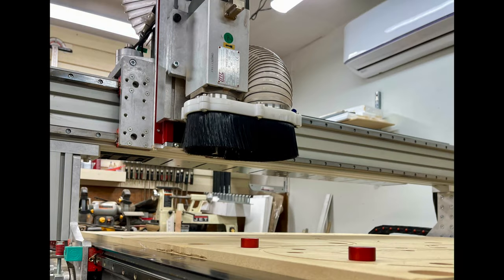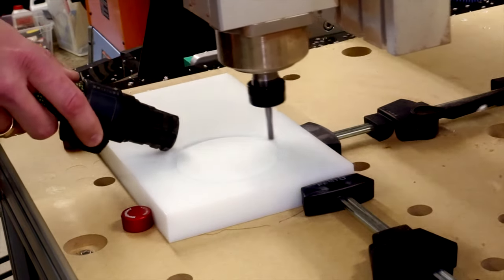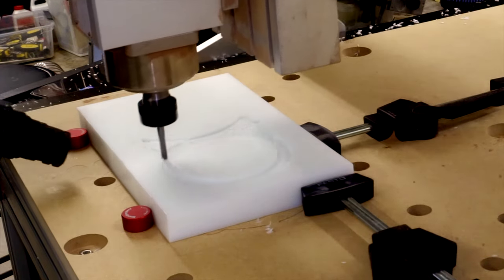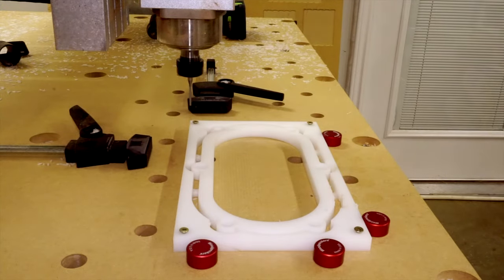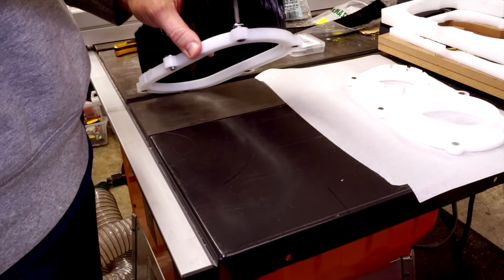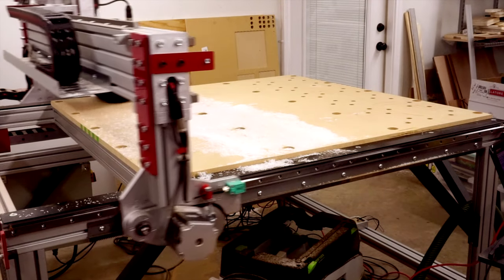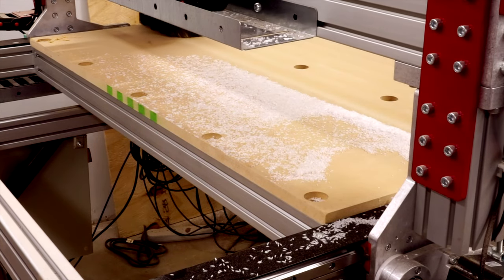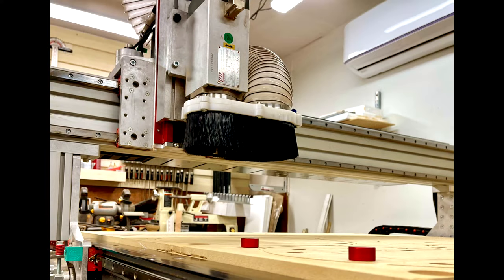Avid CNC Dust Shoe Build (V1)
Avid CNC Dust Shoe Build.  Using the files provided by Avid CNC I construct a dust shoe for my Avid Pro 4848.  Having a dust shoe on the CNC is a MUST and this was a much needed addition to our machine.
Bits Used:
SpeTool Extra Long Spiral Router Bits Downcut 1/8”
Whiteside Solid Carbide 1/4” Up Cut Spiral Bit (RD2075)